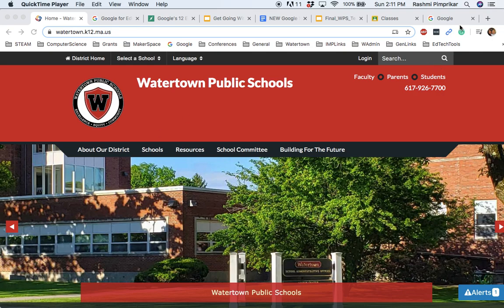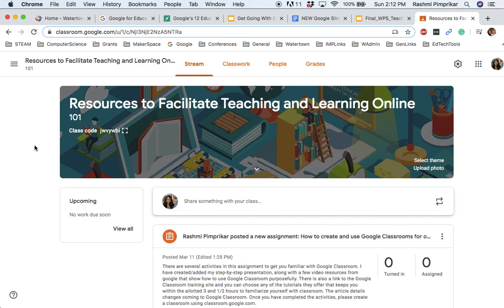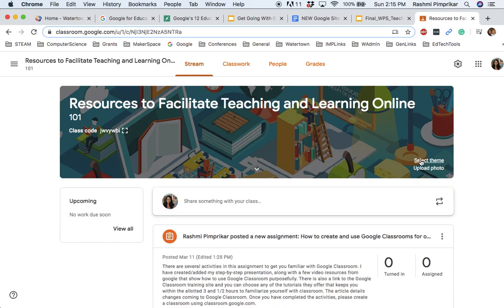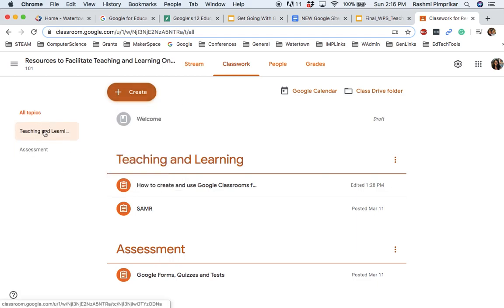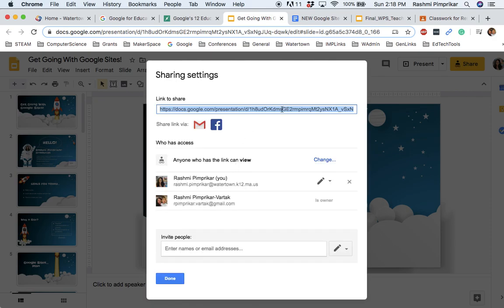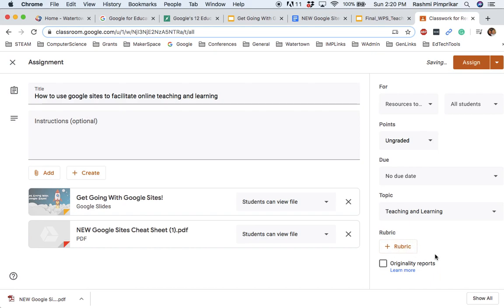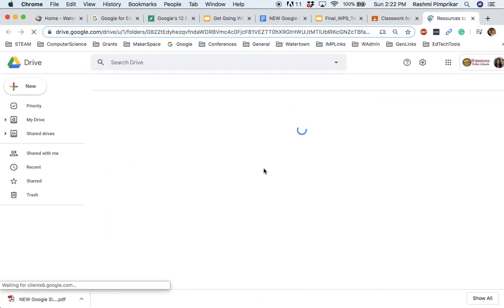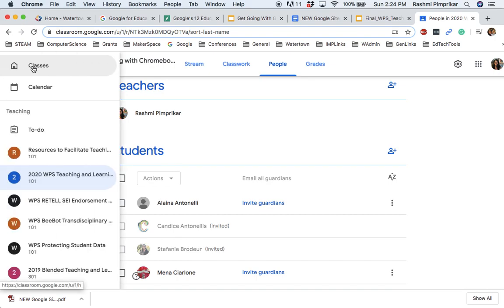GoogleClassroomTutorial101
Quick Overview of New Google Classroom